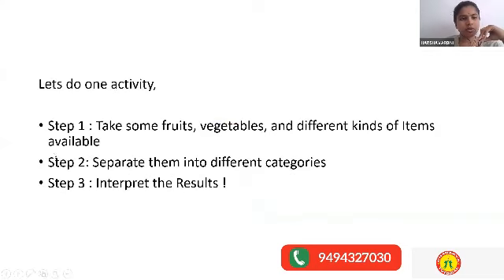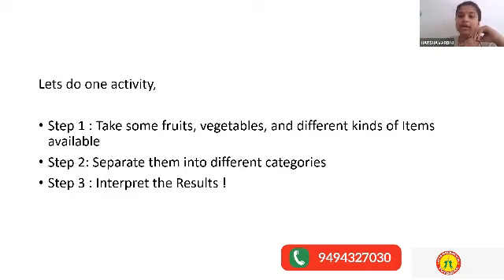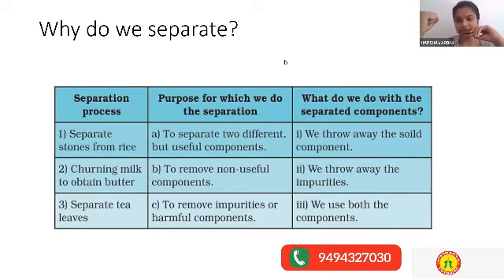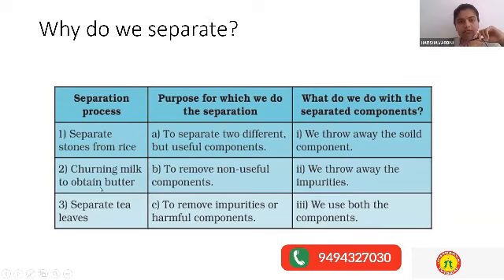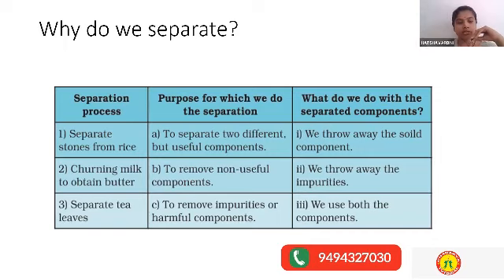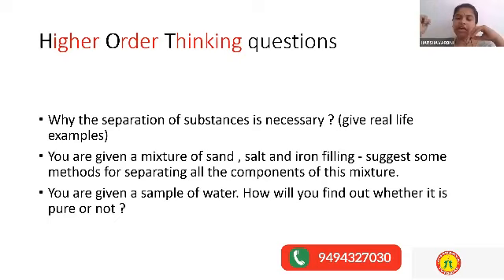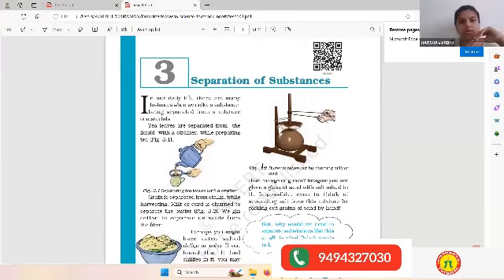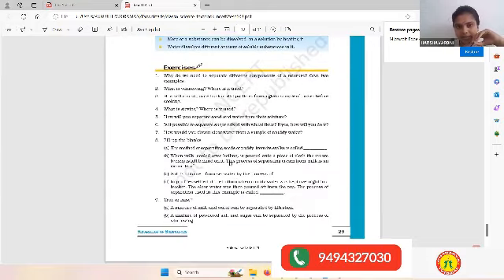Separation of substances L1